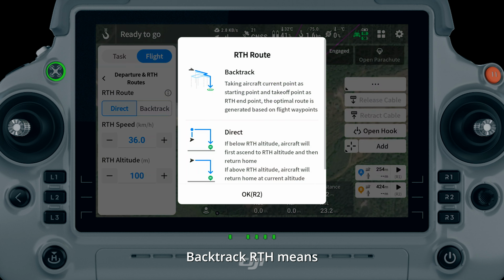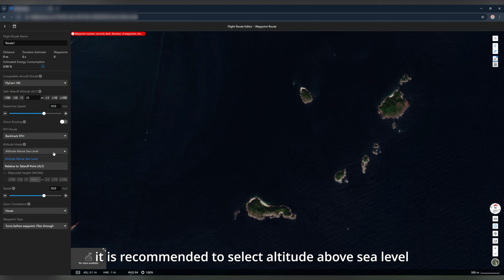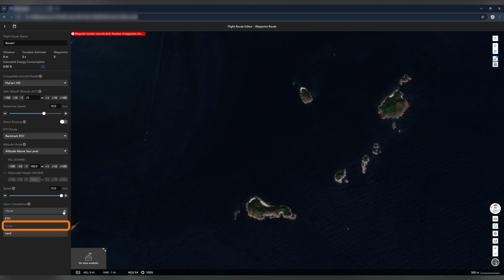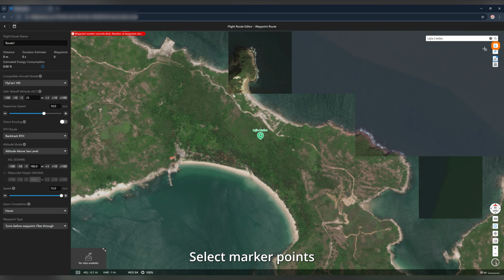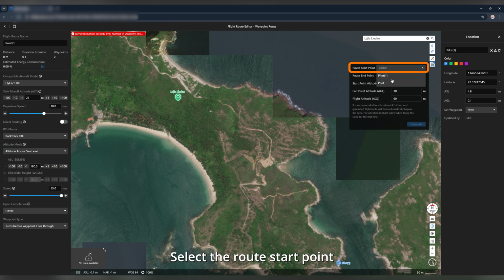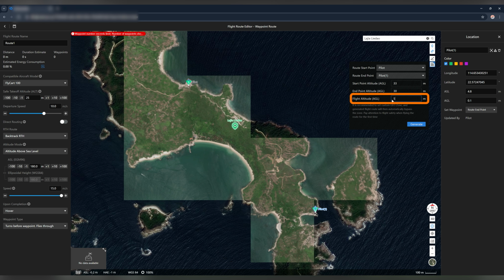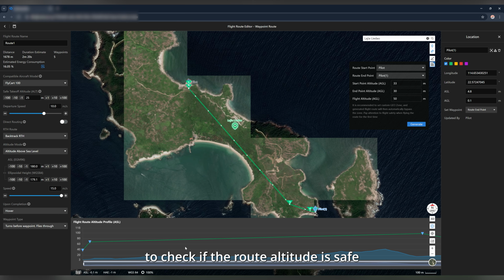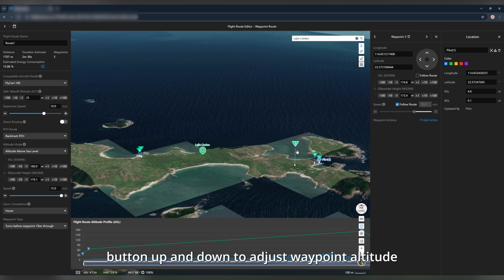The super useful smart route,the feature you can't afford to miss!